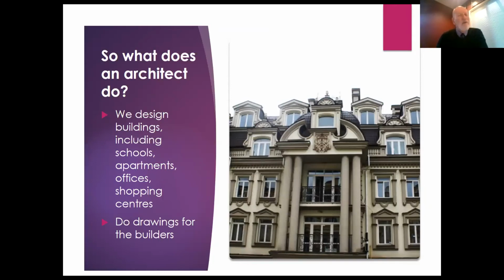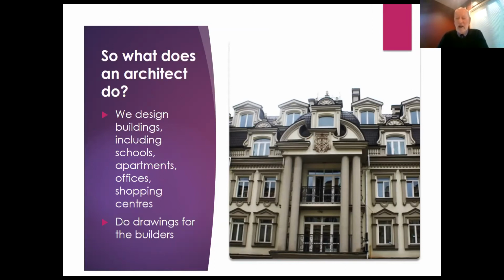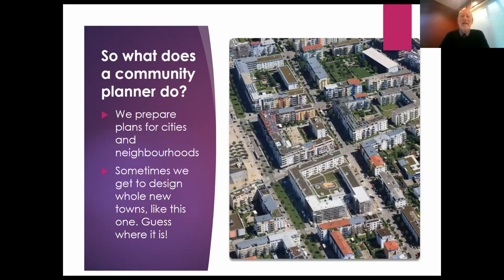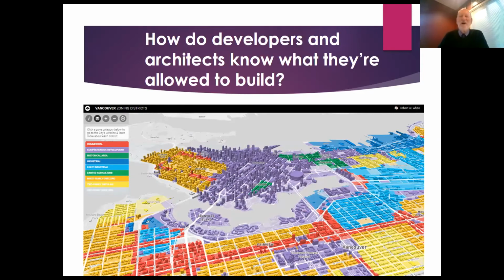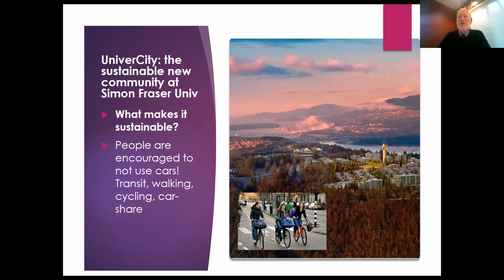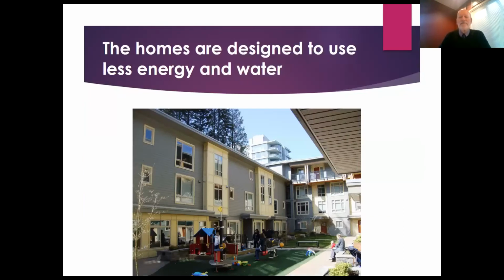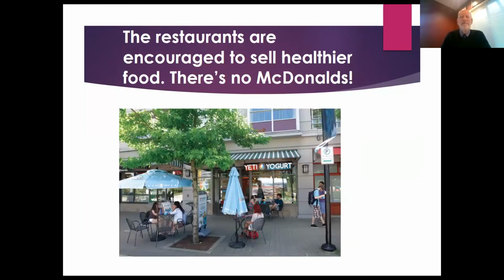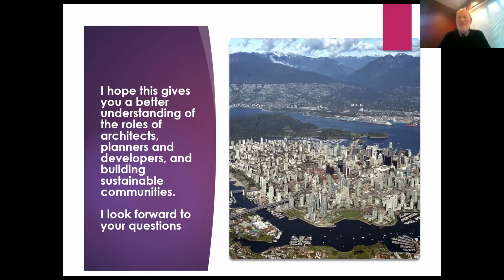PIR Live Event - Sustainable Cities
How do we decide where different buildings should go when planning a city? What do planners consider when adding new houses, public transportation or bike lanes? Why would developers knock down a house and replace it with an apartment building? We discuss the answers to these questions and more with Michael Geller, Adjunct Faculty Member, Centre for Sustainable Community Development at Simon Fraser University.